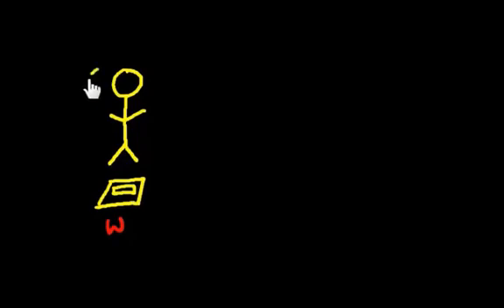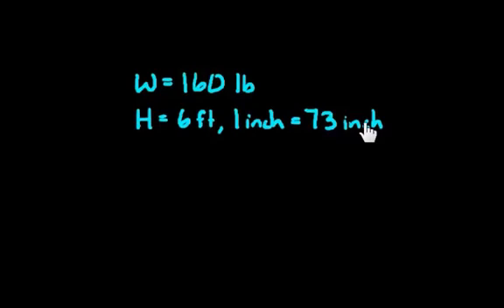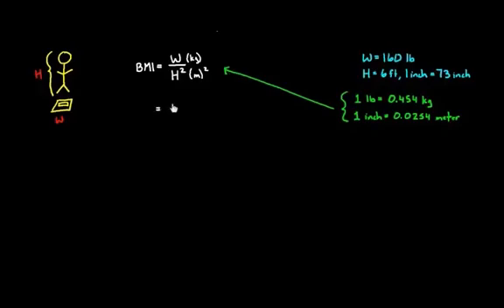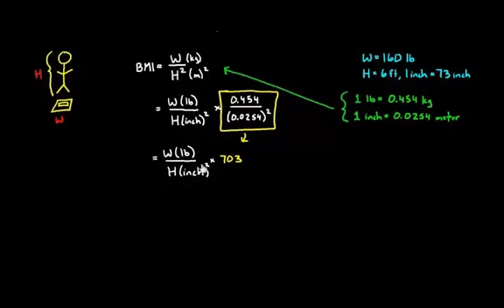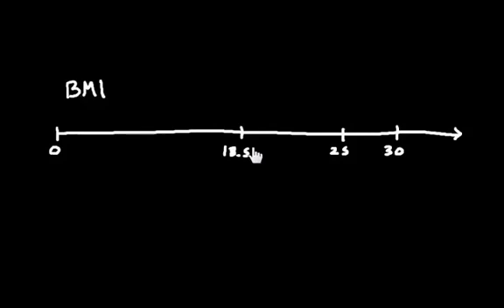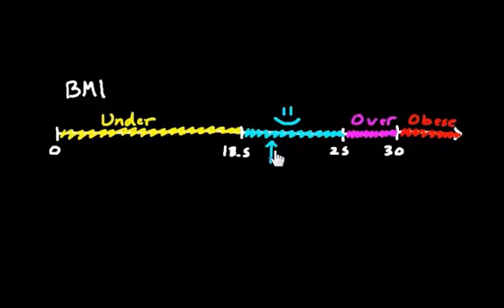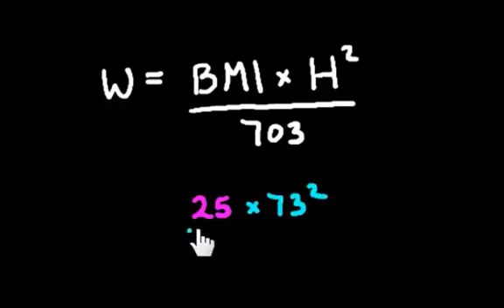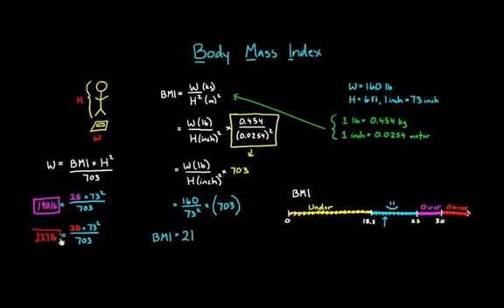How to calculate your body mass index (BMI) ?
Dietary supplements